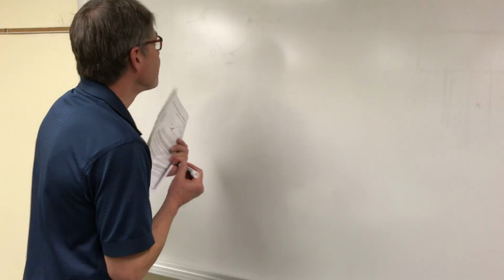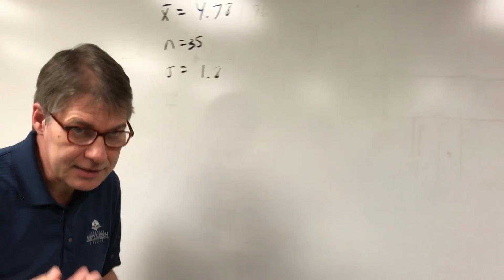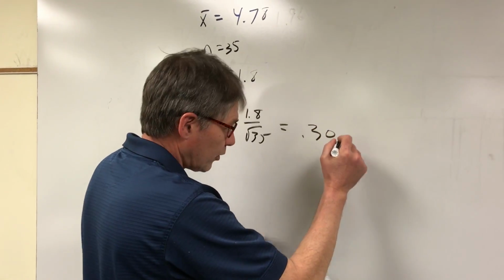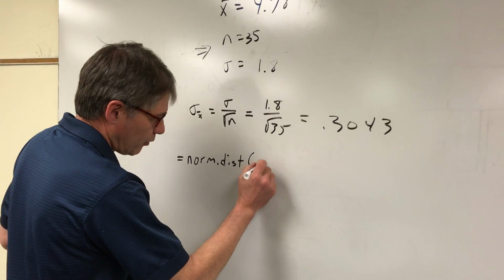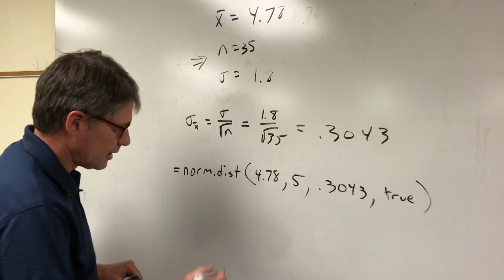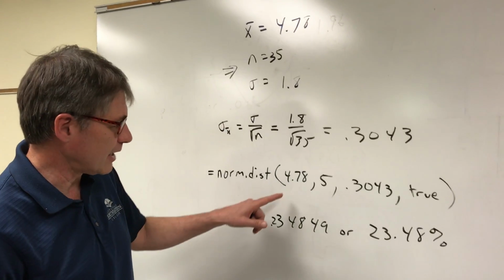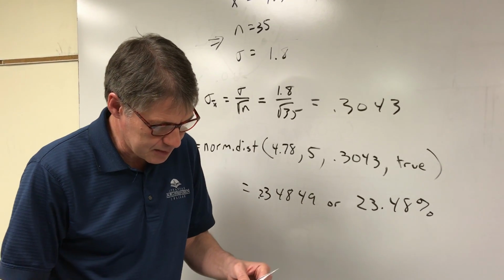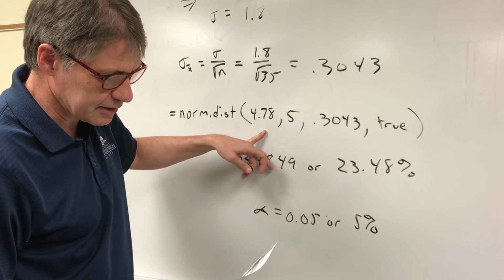Dan's Question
A company claims the average time a customer waits is less than 5 minutes. A sample of 35 customers has an average wait time of 4.78 minutes. Population standard deviation is 1.8 minutes.